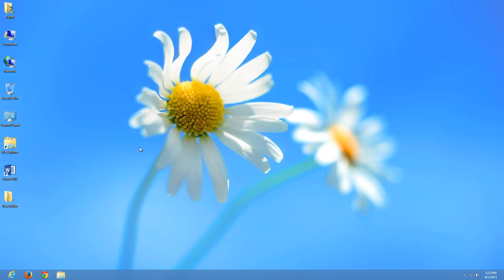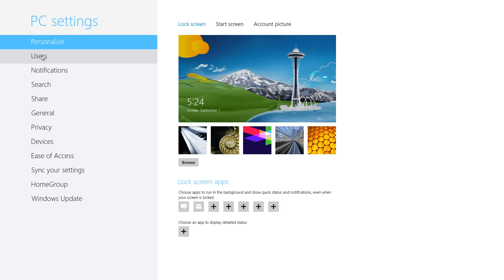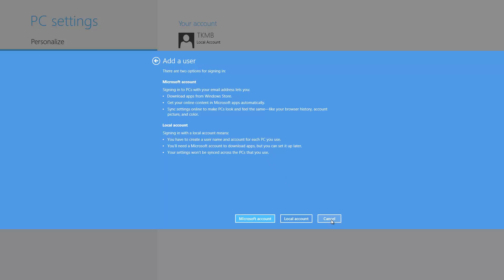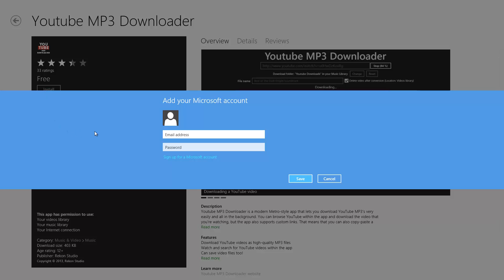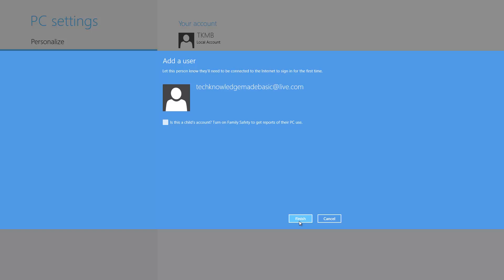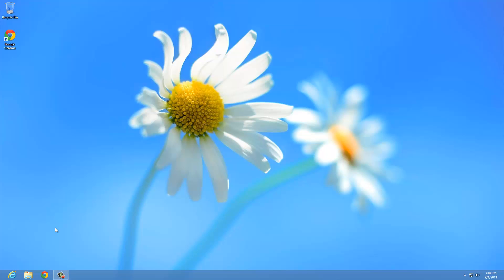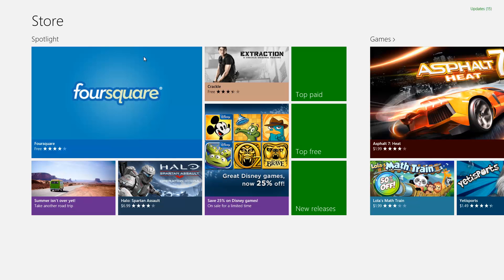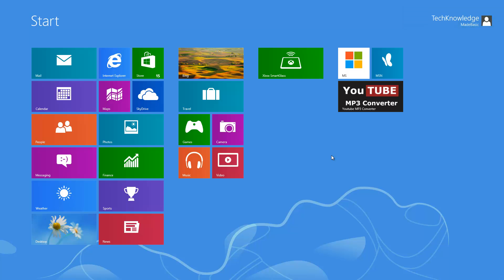Windows 8 Basics: Microsoft Account and Local Account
Windows 8 tutorial beginning with the most basic, the Start Screen. Learn how to add a Microsoft account to Windows 8.